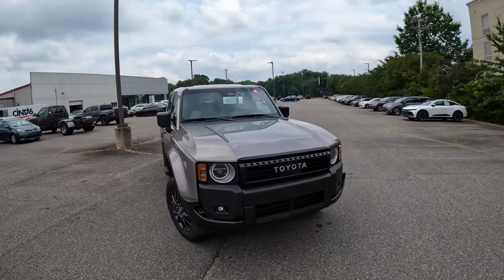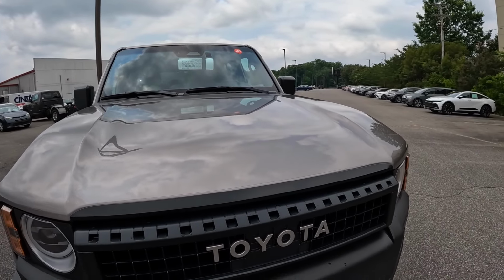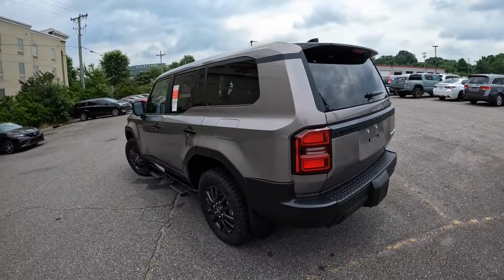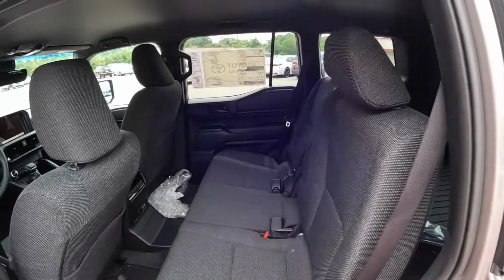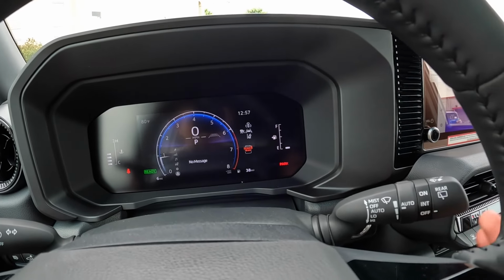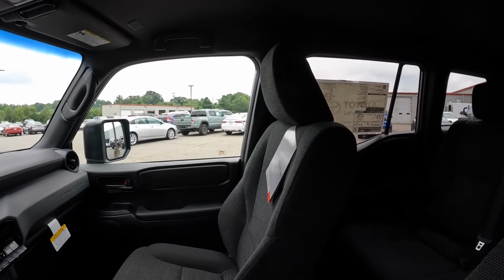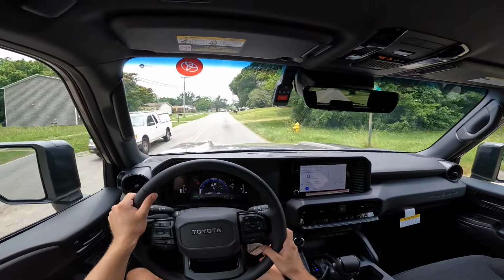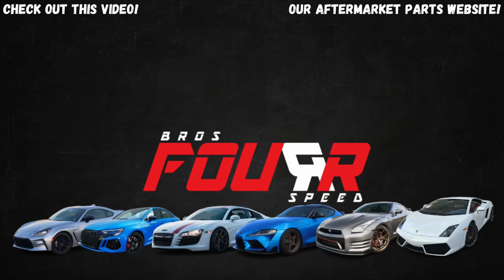2024 Toyota Land Cruiser 1958 POV Review | Is This Off Road SUV Worth $63,000?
👋 Here is the all new 2024 Toyota Land Cruiser! The iconic Land Cruiser is back for the 2024 model year and it's a brand new SUV! Now the Land Cruiser is back to its roots as an off road focused rugged SUV that can go anywhere and take you on an overland adventure! This 2024 Land Cruiser was the base model called the 1958 and will feature the full time 4X4, locking center and rear differentials, cloth seats and the iForce Max hybrid 2.4L I4 turbo hybrid engine with 326 HP and 465 TQ. The new 2024 Land Cruiser 1958 looks pretty cool with a rugged design and a boxy look. This does have a lot of plastic for the bumpers and facia so you won't have expensive paint repairs after off roading. The interior has a retro looking cloth seat and then a lot of plastic. For $62,700 I will say the cheap door panels are pretty lame. Solid hard plastic with no padding for the arm rest. Incredibly poor attention to detail to have such cheap feeling panels in a $60k+ vehicle. Other then the cheap plastic, the screens look nice and the drive is very comfortable. The 8 speed transmission delivers smooth shifts and power delivery and the iForce Max engine has plenty of power! Great vehicle to drive and would be a blast off road! Of course you can opt for the Land Cruiser grade for leather interior options and much better use of materials for not much more money. So at least they offer nice option. The new 2025 4Runner however, has a third row seat option and non hybrid option for less money. So it will be interesting why people buy the Land cruiser of a better equipped lower price 2025 4Runner, or why not spend barley anything more and get the new Lexus GX. So we'll see. But cool new off road SUV to check out finished in Meteor Shower!

Our Equipment:
- 64GB SD Card
2024 Toyota Land Cruiser 1958 POV Review | Is This Off Road SUV Worth $63,000?